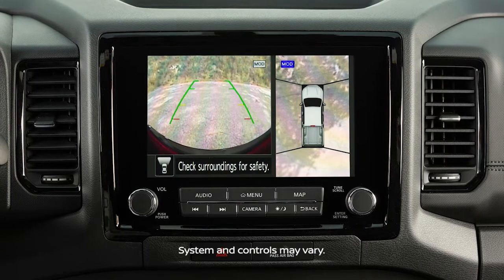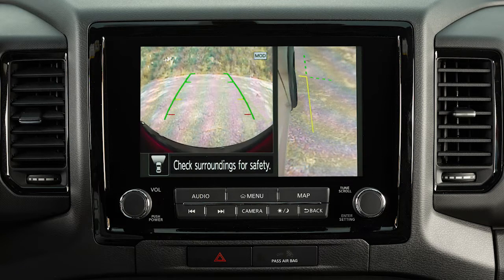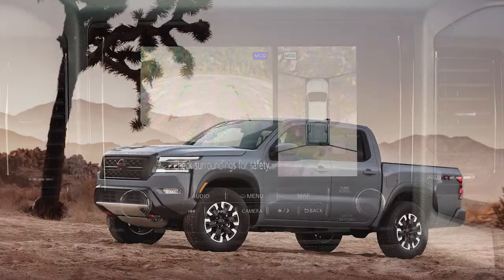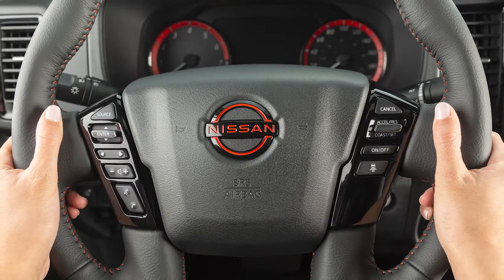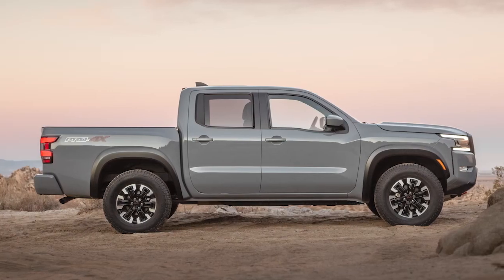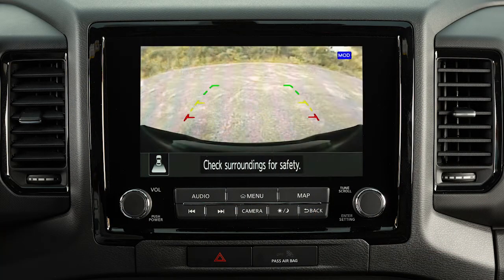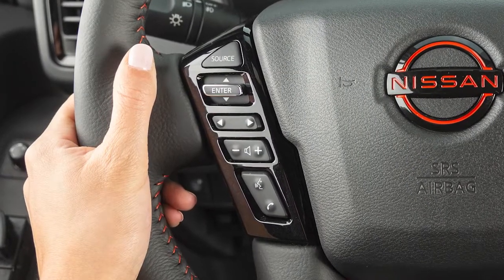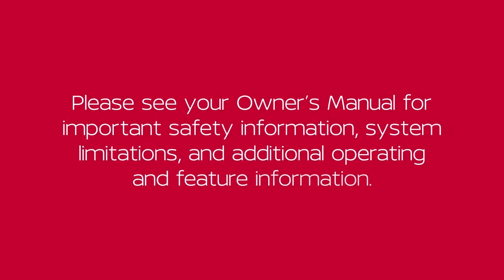2023 Nissan Frontier - Intelligent Around View Monitor (I-AVM) (if so equipped)